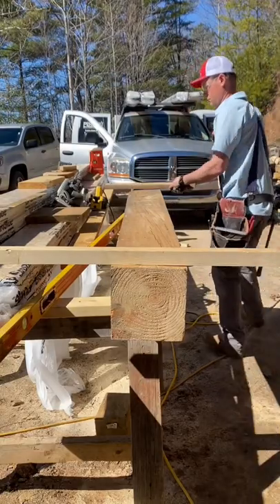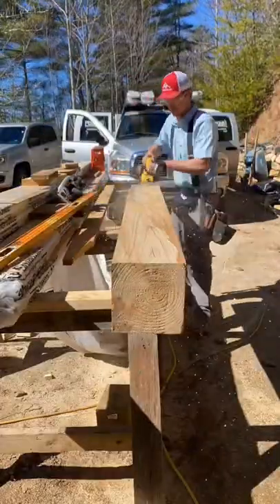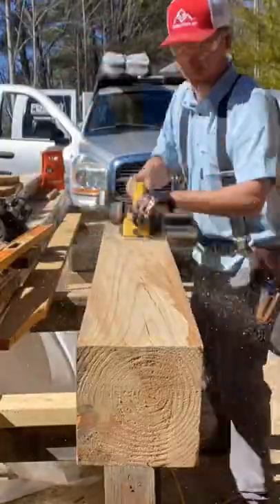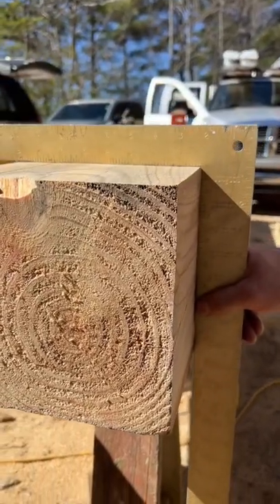Old School Woodworking Tricks Are Awesome 😳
Using “winding sticks” is an old school way to visualize how much twist a piece of timber has…. Enabling someone to straighten it with a planer or sander.
This same task can be accomplished with a jointer, which is a larger stationary shop tool.